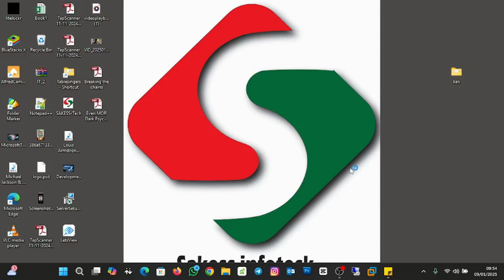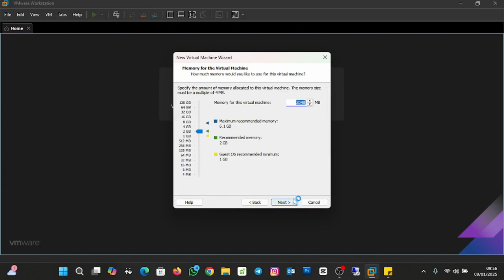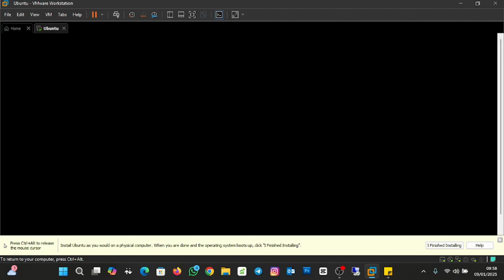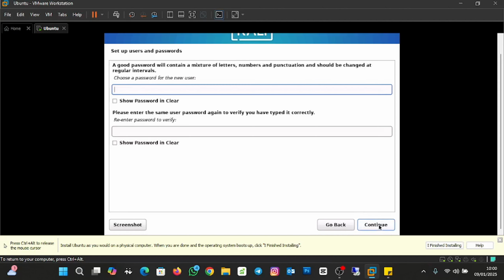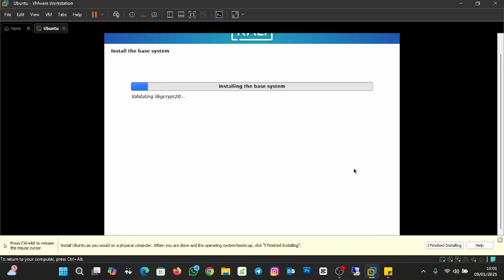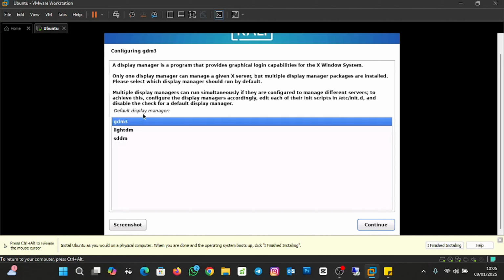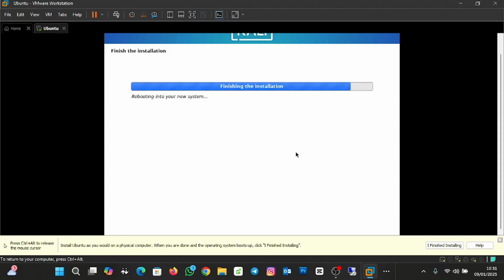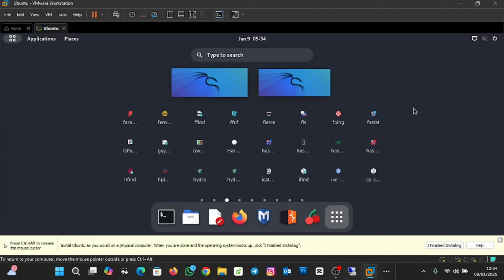Run Kali Linux Safely Inside Windows | Virtual Machine Guide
Are you new to ethical hacking or cybersecurity and want to get started with Kali Linux? In this beginner-friendly guide, we'll walk you through the entire process of installing Kali Linux on a virtual machine step by step. Whether you're using VirtualBox or VMware, this tutorial has got you covered!

We'll cover:

1. Downloading and setting up a virtual machine platform
2. Installing Kali Linux with ease
3. Configuring the VM for optimal performance
4. Tips to start using Kali Linux like a pro

By the end of this video, you'll have a fully functional Kali Linux environment running on your virtual machine. Perfect for beginners or anyone wanting a hassle-free setup.